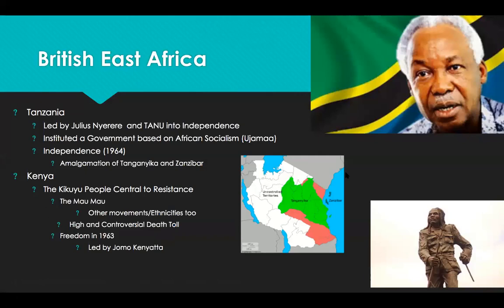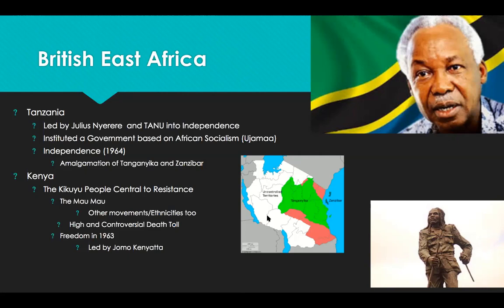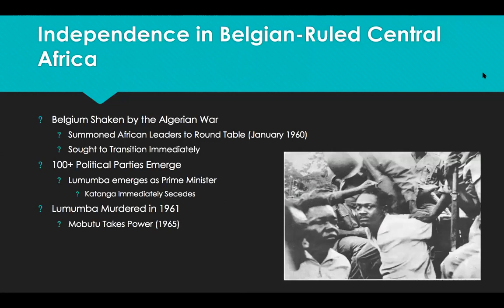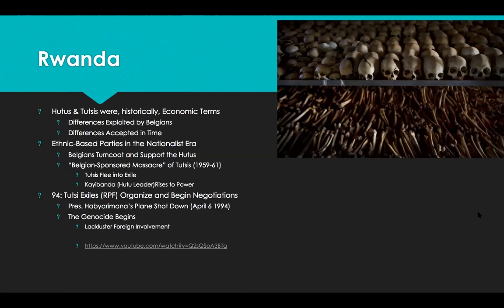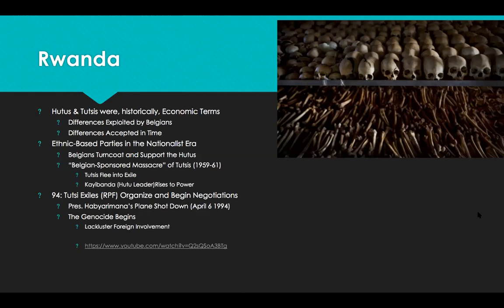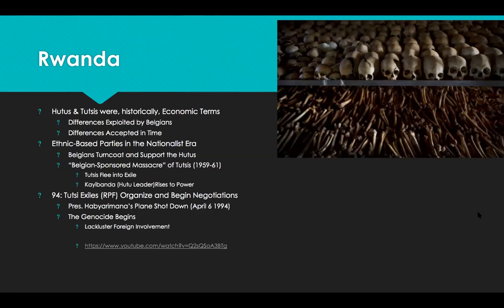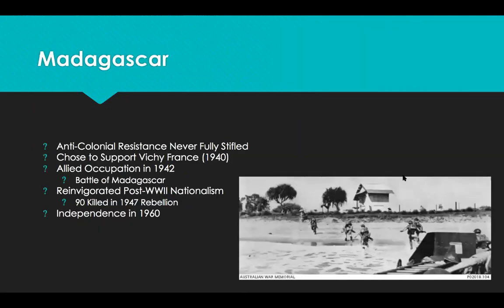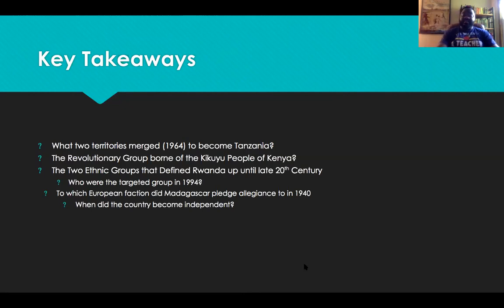Overthrow of Colonialism #2: Central & East Africa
As we continue with our "overthrow of colonialism" mini-series, today we look at the advent of independence in East Africa, with specific foci on Tanzania, Kenya, Belgian Congo, Rwanda, and Madagascar.

(The progression followed in this series is largely based on Kevin Shillington's 'History of Africa', 4th Edition)